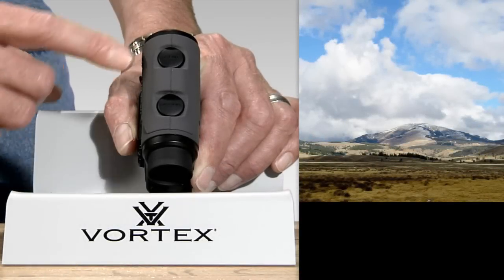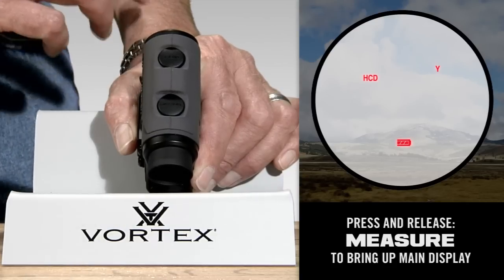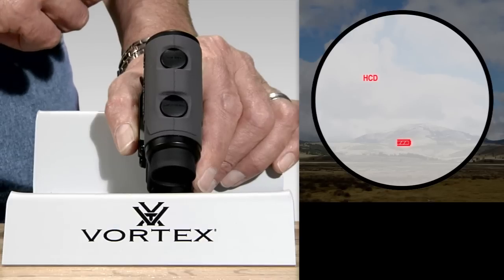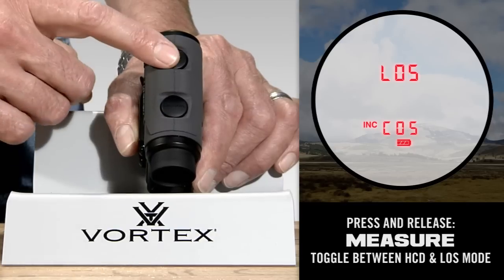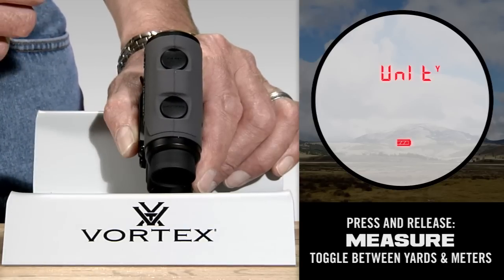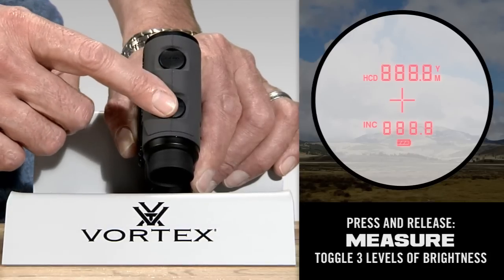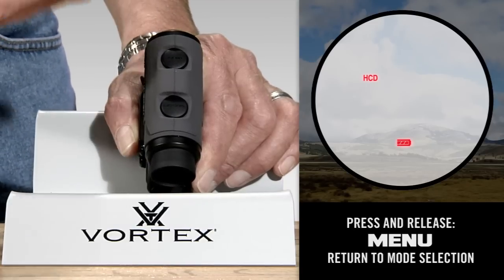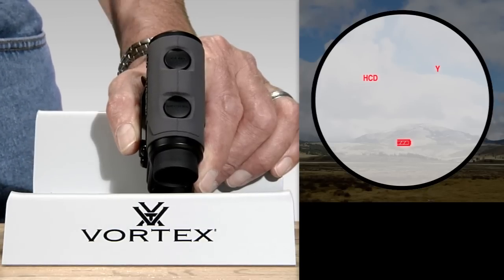How To Program the Vortex Ranger Rangefinder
Instructions on how to adjust the mode, units, and brightness of the Vortex Ranger Rangefinder